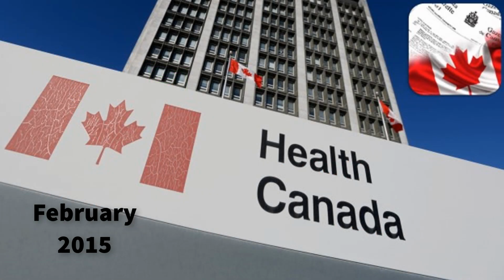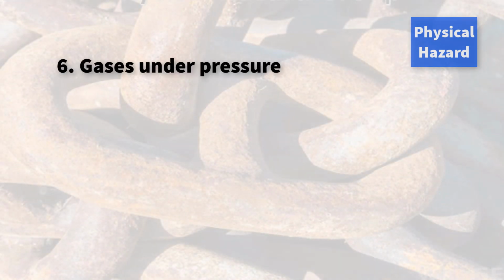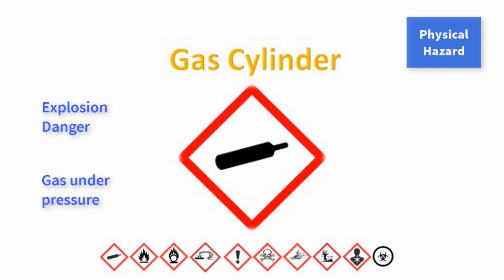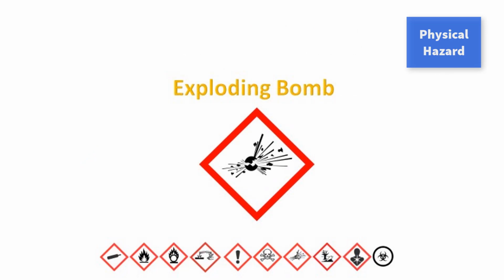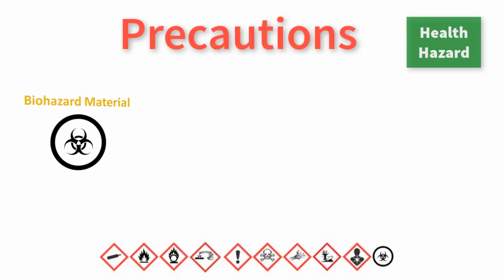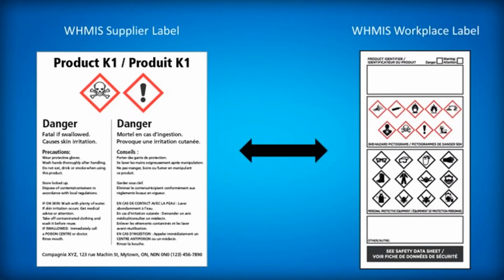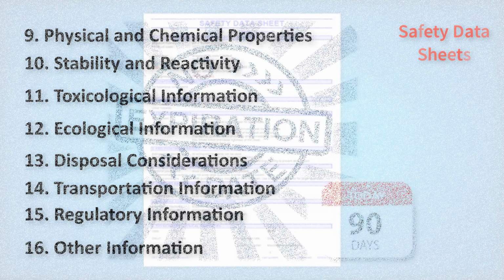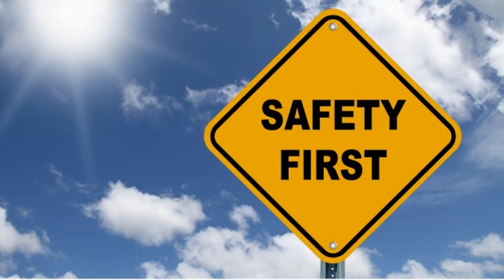Workplace Hazardous Material Information System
WHMIS training video for DPCDSB employees.